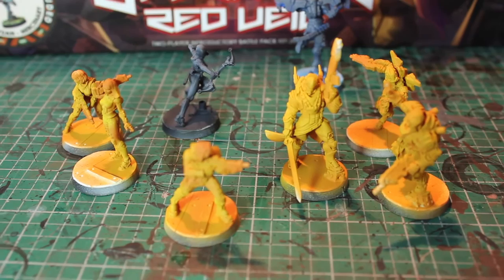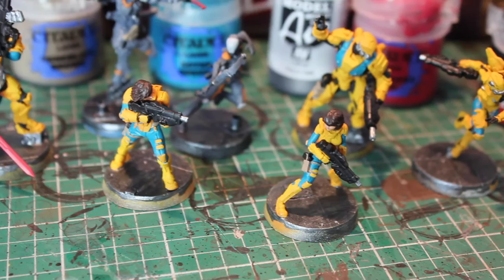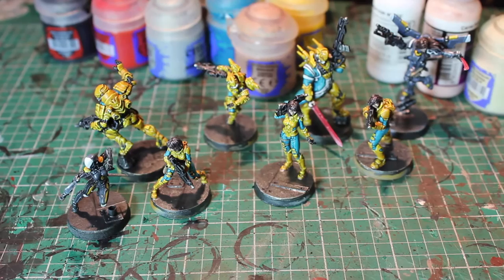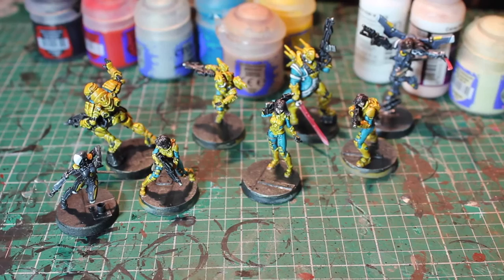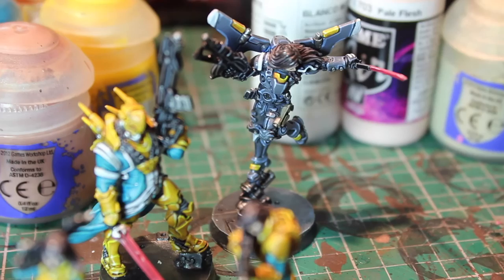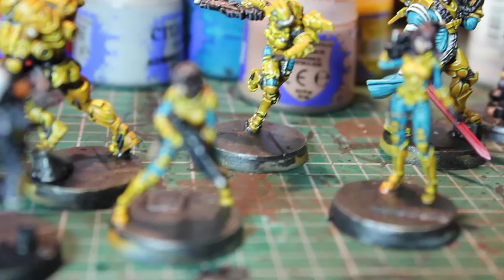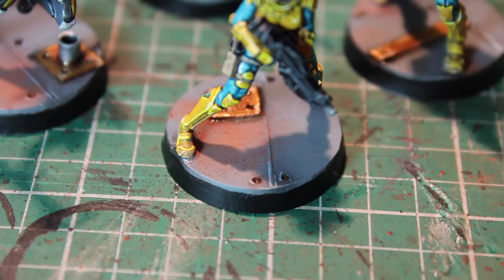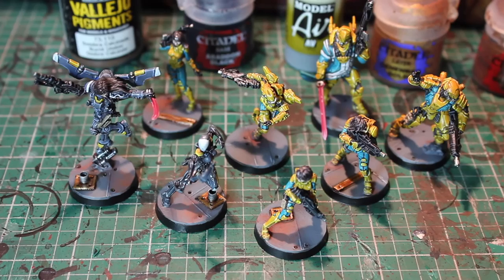Painting Yu Jing Infinity Red Veil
In this video Adam takes you step by step through painting his Yu Jing models from the Red Veil Box Set. If you want to know how Adam got his crew looking so awesome make sure to watch this video from front to back.